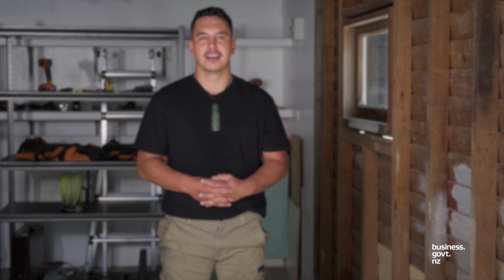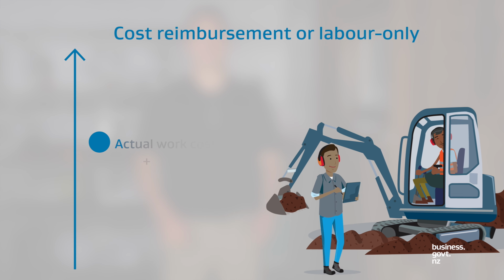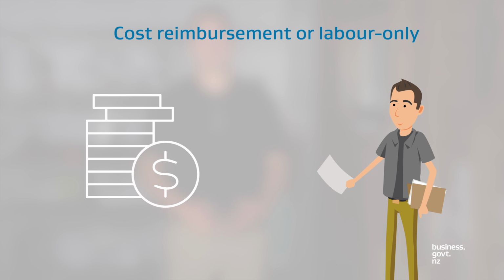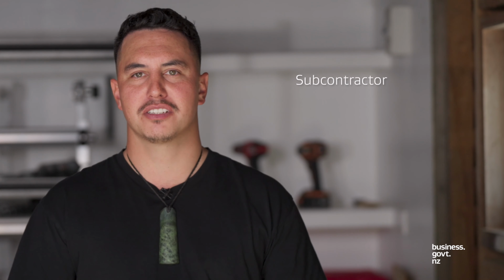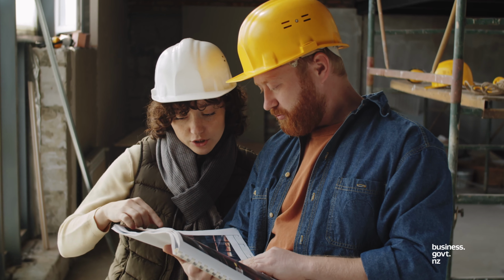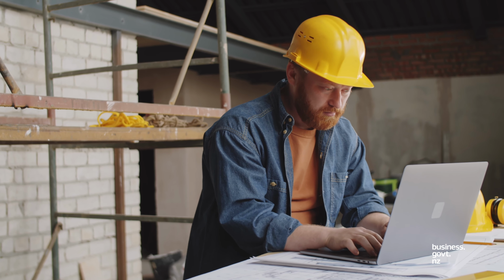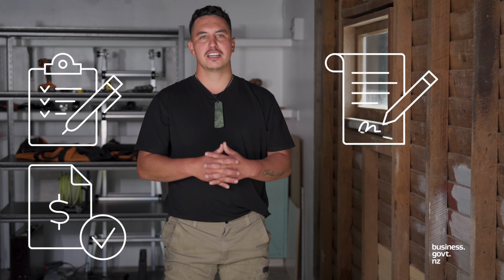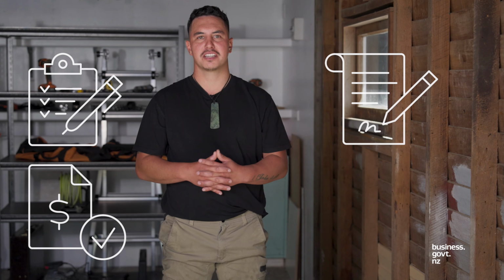How to prepare a quote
Preparing a quote is about more than just the price tag. Learn what you need to do, including adding any materials, labour, time, and any extras. It’s important to get them right – for you and your client.